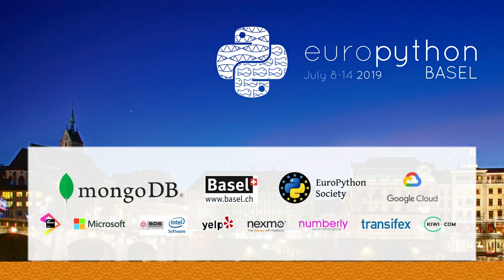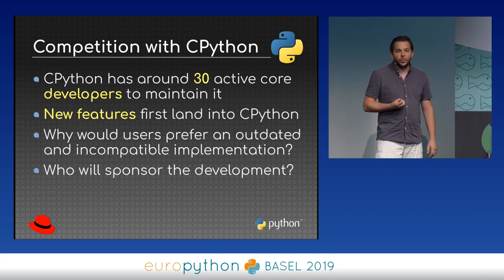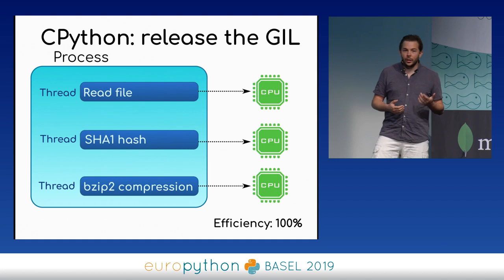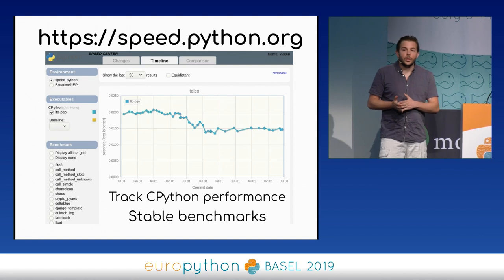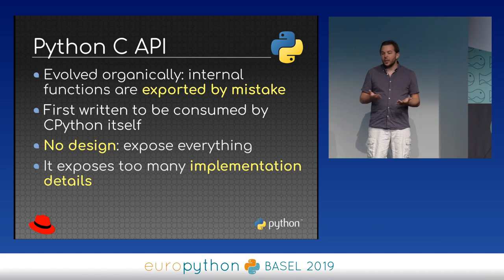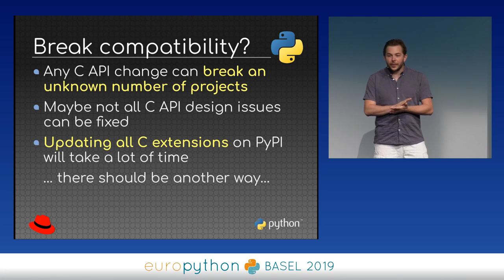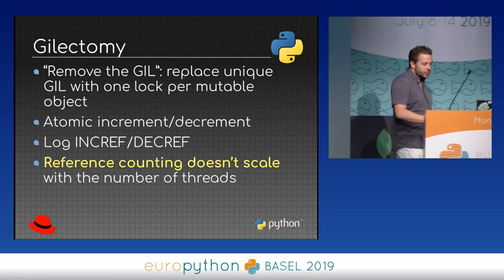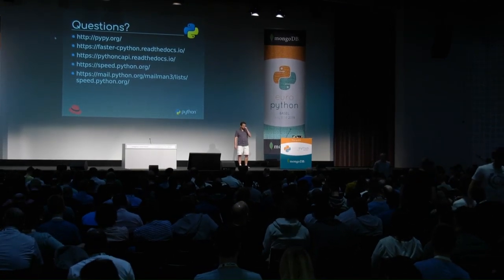Victor Stinner - Python Performance: Past, Present and Future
"Python Performance: Past, Present and Future
[EuroPython 2019 - Keynote - 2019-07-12 - MongoDB]
[Basel, CH]

By Victor Stinner